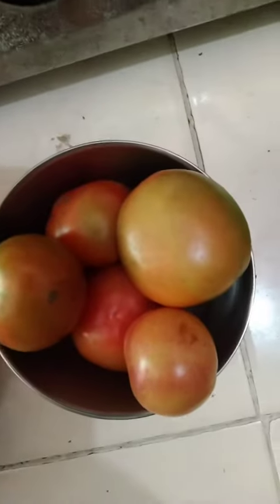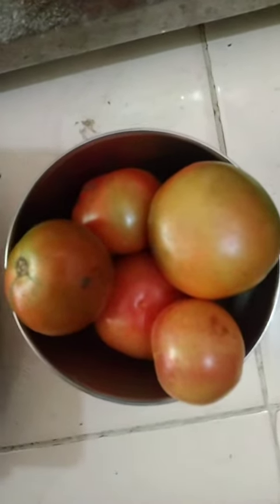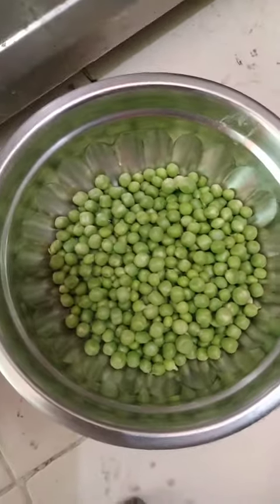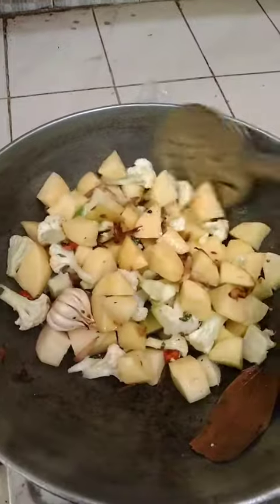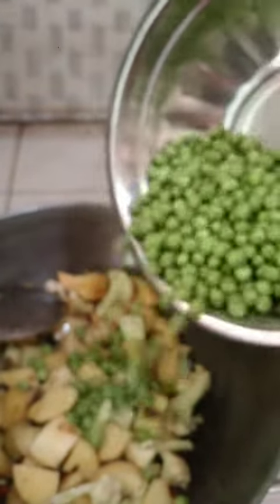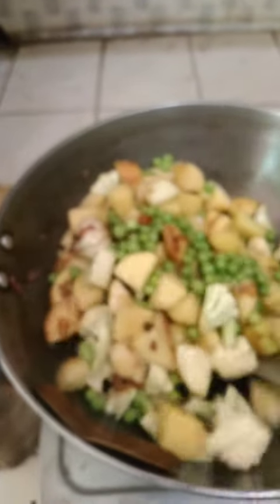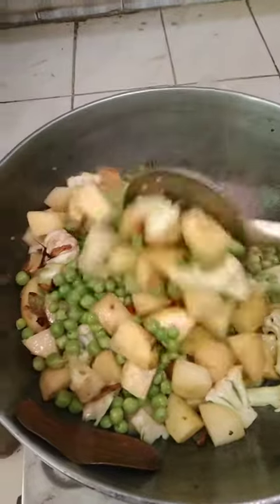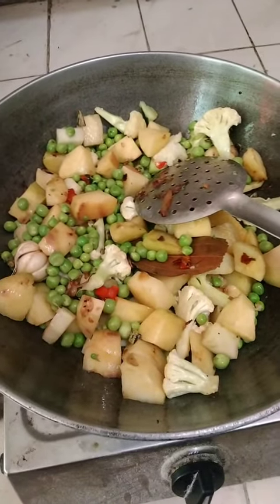thandi to Jaan hi le#Aaj humne banaya aalu Matar gobhi ki sabji#